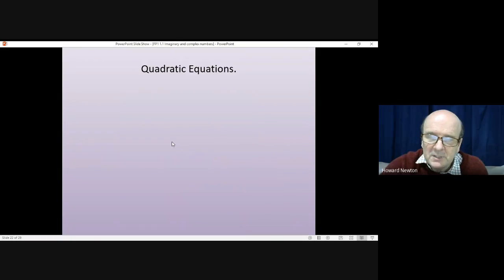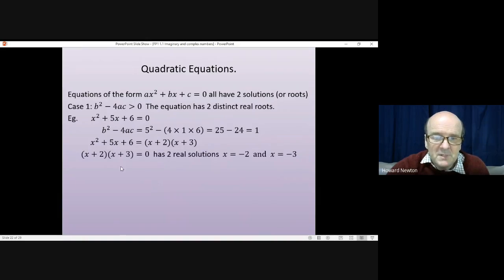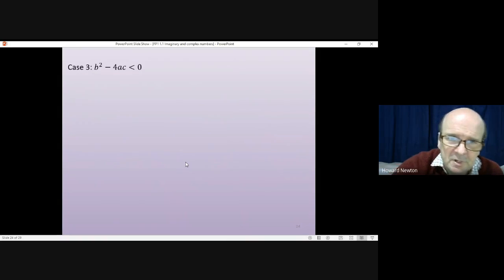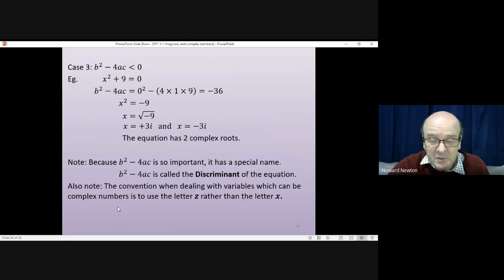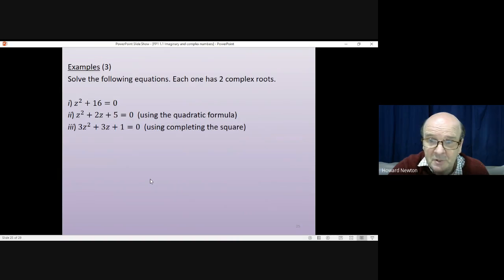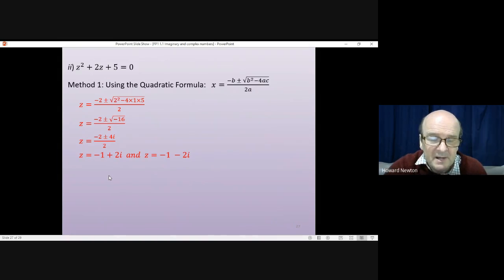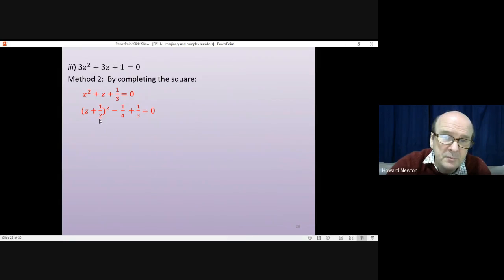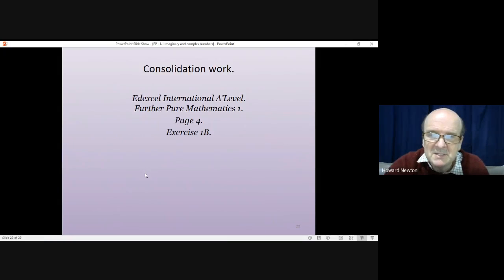1.1 An introduction to Imaginary and Complex Numbers. Part 3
International A'Level Further Mathematics. Imaginary and Complex Numbers.